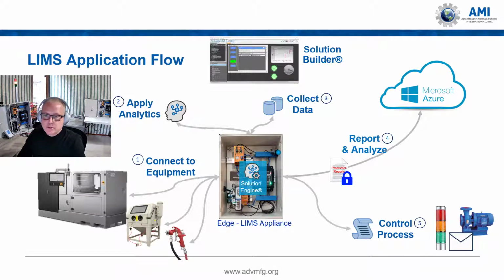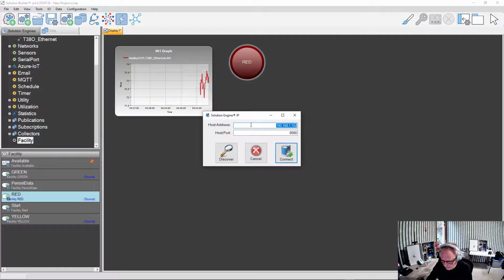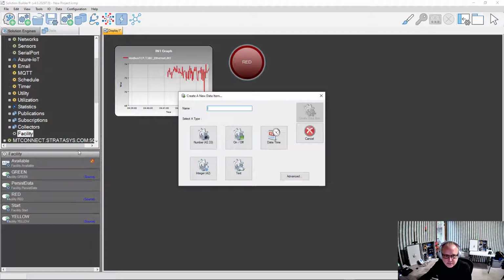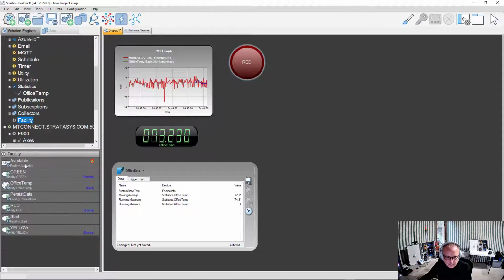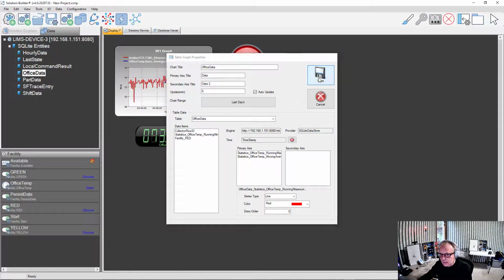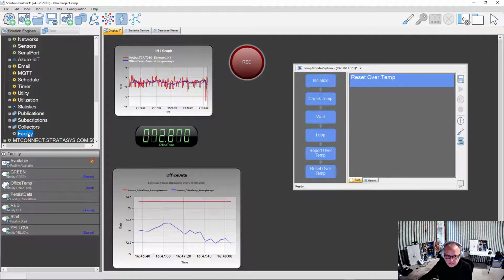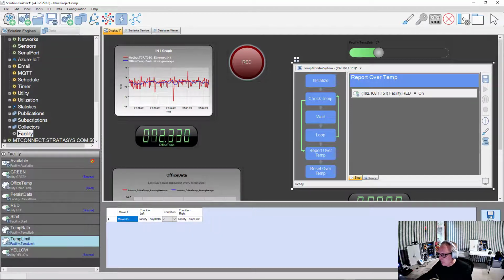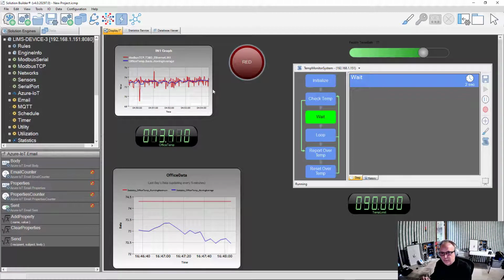AMI-Edge Appliance - LIMS Demo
AMI Edge Appliance - LECS Energy LLC - LIMS Appliance Demonstration